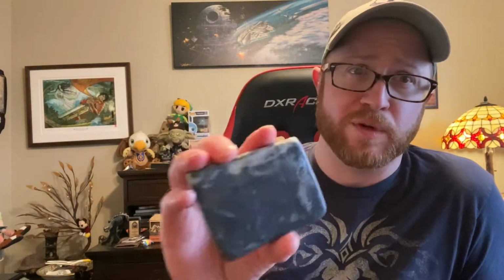Dungeon & Dragons Themed Soap!! Mage Armor Review!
Mage Armor Soap Review - Dungeon & Dragons Themed Soap!

Two Soap in Video:

Drow Cavern: Fragranced with mint, herbs and a touch of menthol, this soap will leave your skin feeling slightly cool, like you've just been exploring the Drow Caverns for some time.

Dwarven Hearth: Bergamot, fir, tobacco and bourbon and other rustic scents combine to leave you feeling as if you've been relaxing by a dwarven fireside after a long day of work.